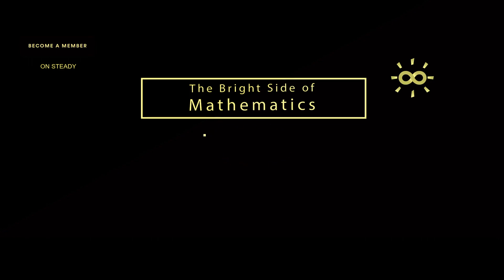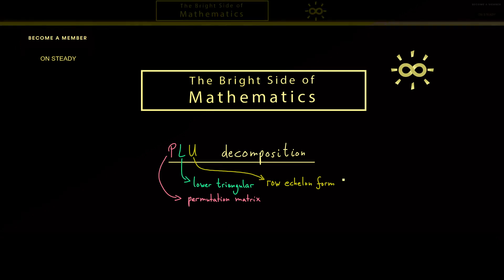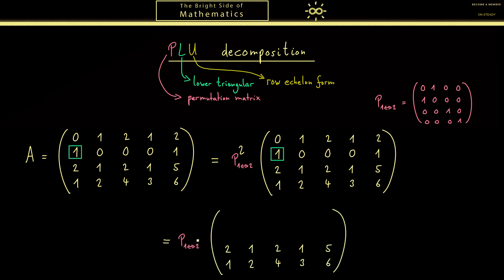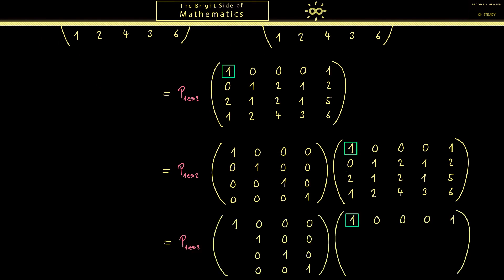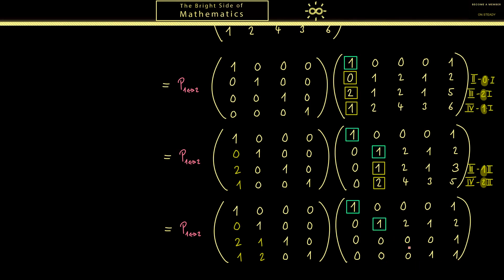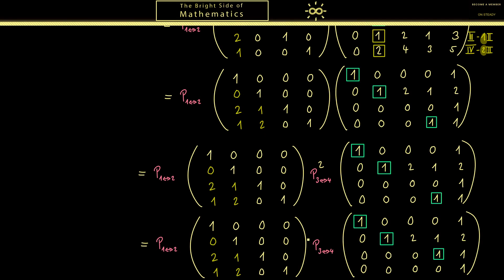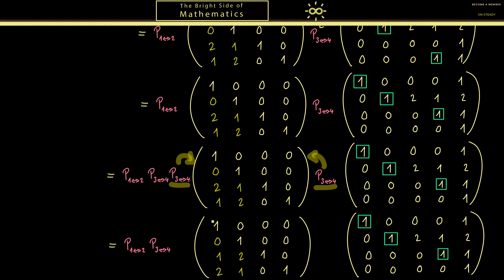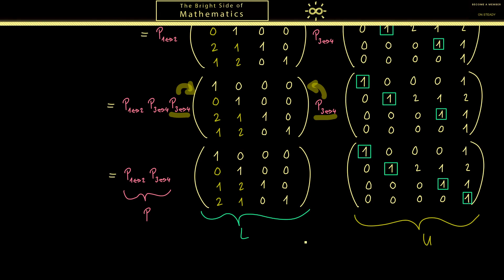PLU decomposition - An Example [dark version]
Watch the whole video series about Linear Algebra and download PDF versions and quizzes

This video is about the PLU decomposition for square matrices. I show the algorithm with the help of an example.

0:00 Introduction
1:13 Example
2:00 Row exchange
2:30 Gaussian elimination
4:20 Next row exchange
5:45 Last step

I hope that this helps students, pupils and others.